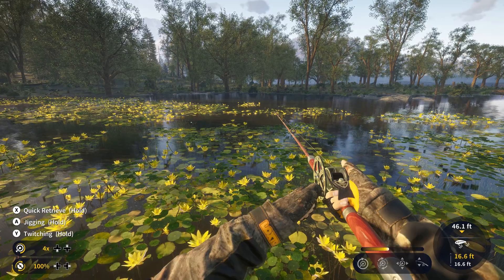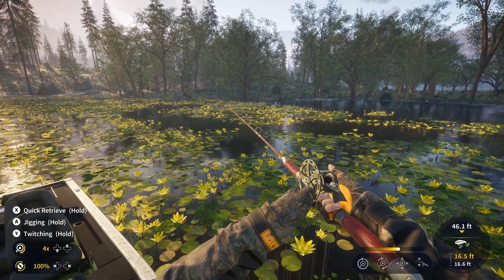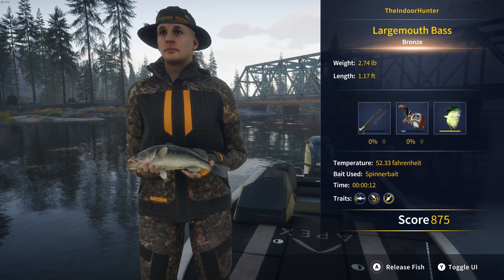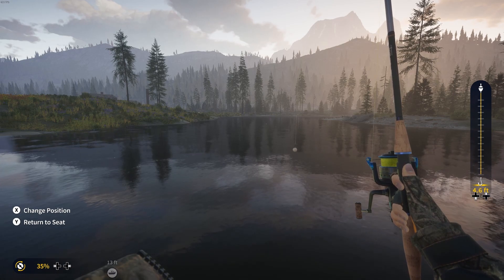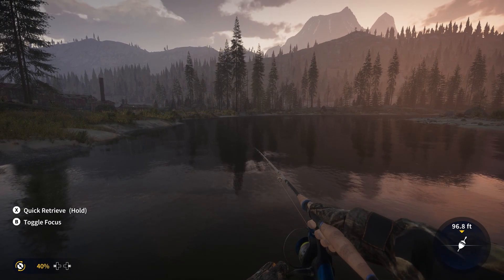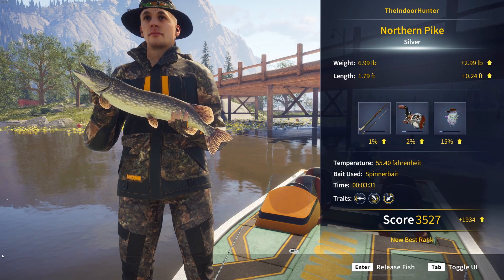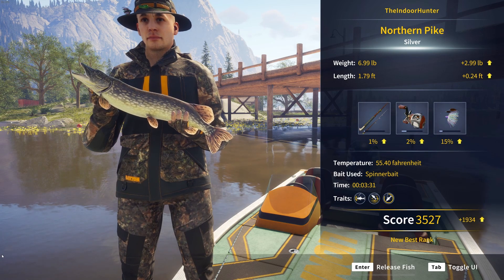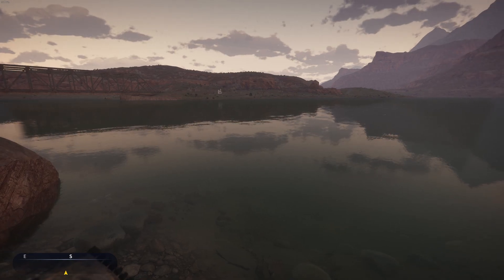Call of the Angler